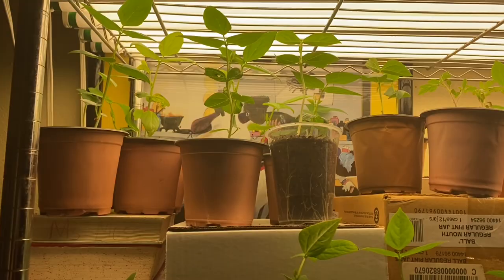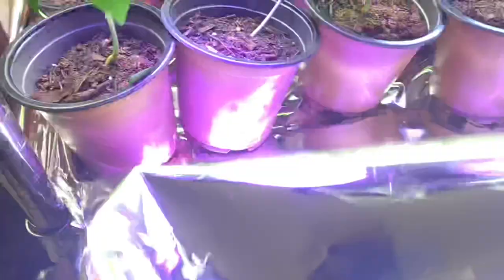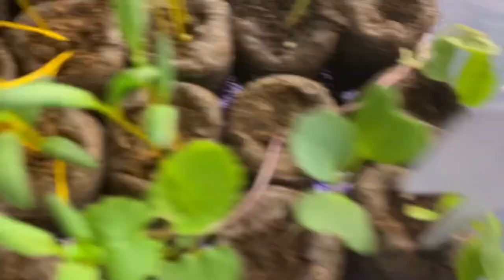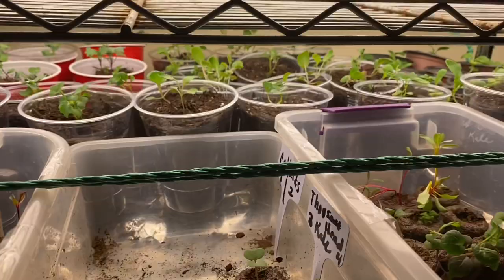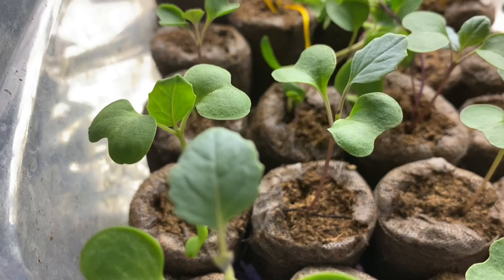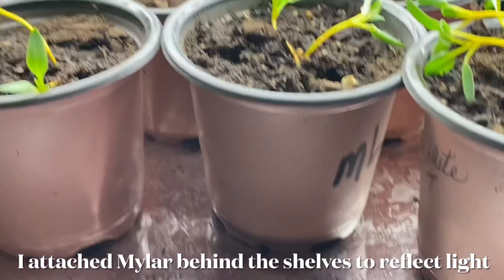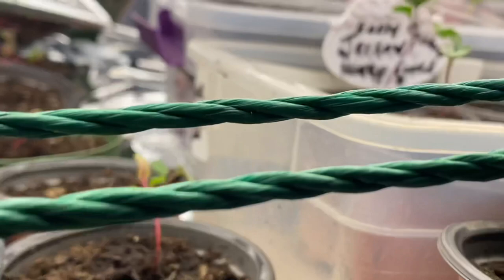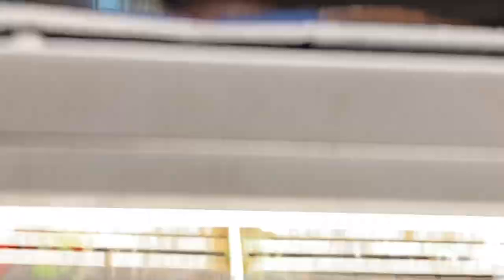Ten Top Crops To Grow For a Fall and Winter Garden in Zone 8A. Update on Growing Seedings Inside!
Ten Top Crops To Grow For a Fall and Winter Garden!
Update on Growing Seedings Inside!

Collards
Mustards
Turnips
Beets
Carrots
Kale
Spinach
Cabbage
Broccoli
Cauliflower

Grow Your Own! Eat Your Own!
I also occasionally discuss my natural hair and skin care product line. If I can’t answer your question at that time, I will direct you to where you can find the answer.

$Cherylorganicff